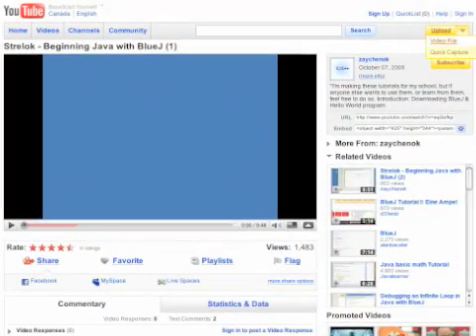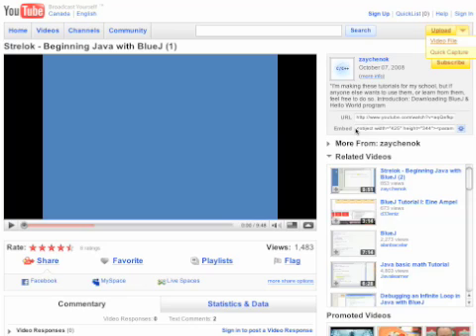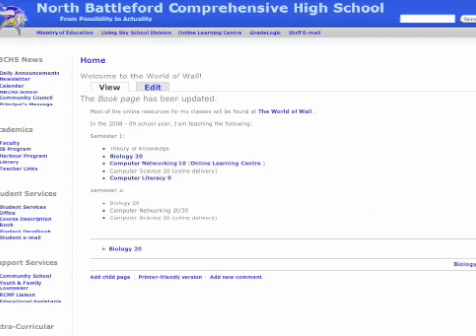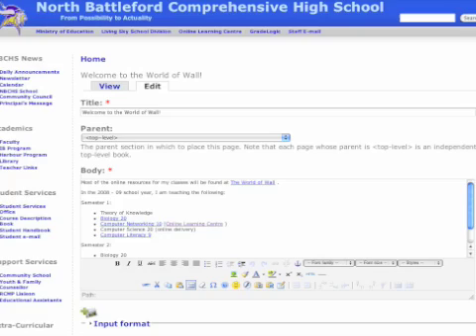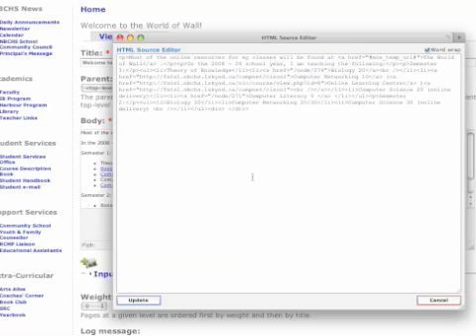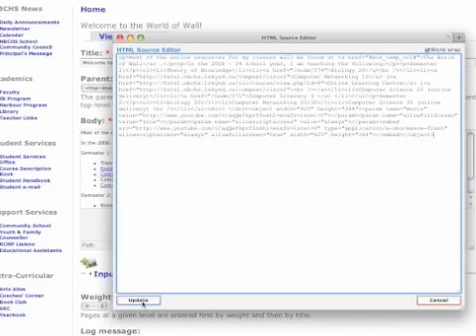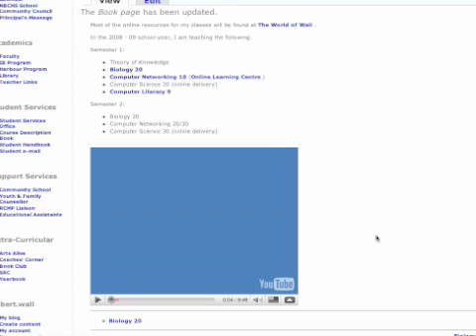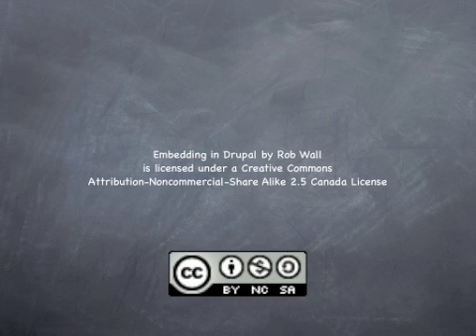Embedding youtube videos, etc. into a drupal page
How to embed a youtube video (or other embeddable media) into a webpage for the Living Sky School Division schools